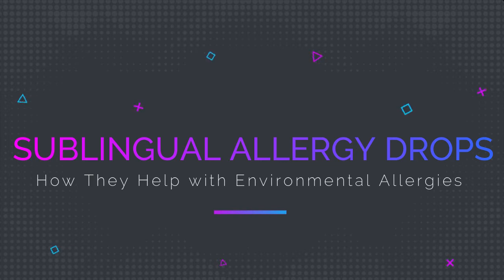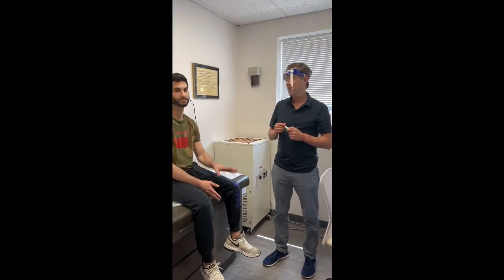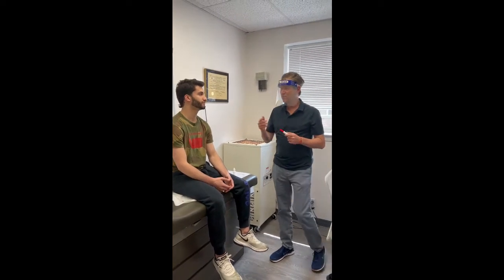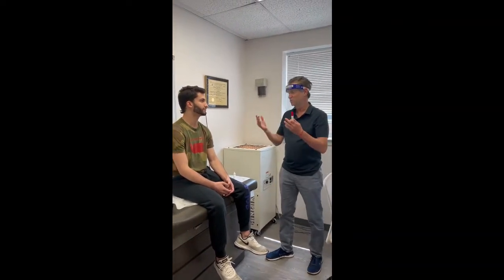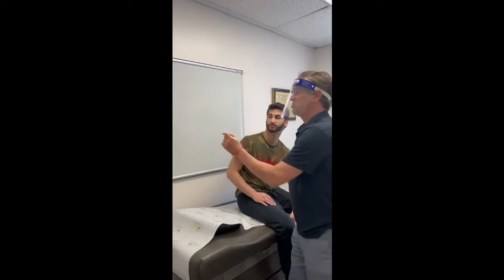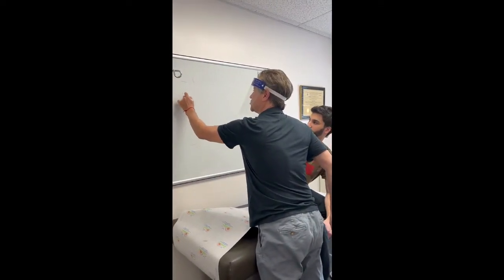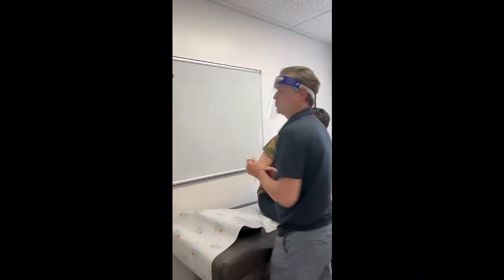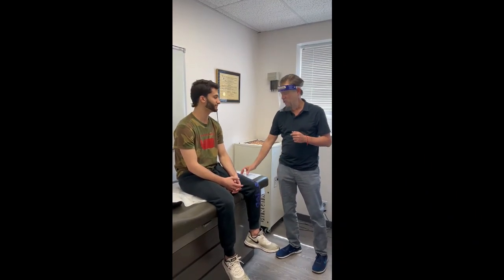Sublingual Allergy Drops for Environmental Allergies Patient Testimonial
Worldwide, allergic rhinitis affects between 10% and 30 % of the population. Find out how sublingual allergy drops can help desensitize you to allergens such as the ones that trigger environmental allergies.

In this video, Dave discusses how sublingual allergy drops helped him overcome his environmental allergies. Dave was super allergic with a total Ig-E over 1,000. Over the course of 2 years, the sublingual allergy drops have helped Dave become desensitized to the allergens causing his environmental allergies.

Like lifting weights, patients don't see an immediate change but over time, by using the drops every day, your body builds up a tolerance to the allergen so it no longer causes your body to react to it. After 2 years, even during a horrible allergy season, Dave is able to be almost 100% inhaler, Claritin and Allegra free!

Find out how sublingual allergy drops can help you with your allergies

For over 25 years, Dr. Dean Mitchell, Board Certified Allergist and Immunologist, has specialized in treating leaky gut, candida, chronic fatigue, fibromyalgia and immunology in NYC. Unlike most doctors, he believes in treating the cause of the illness not the symptoms. He has been featured on ABC, Fox, BYUradio, The Huffington Post, LI News Radio and The New York Times for his knowledge of allergy treatments and holistic health.
Location: NYC & Long Island